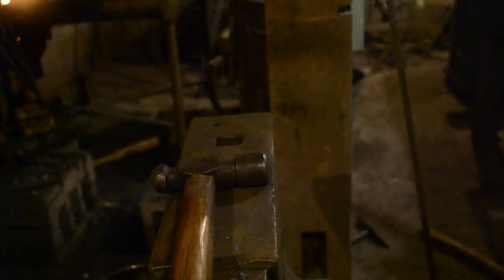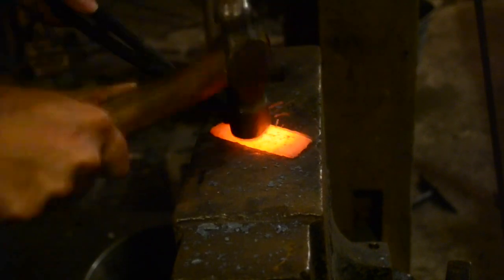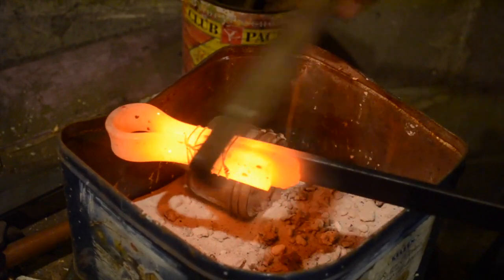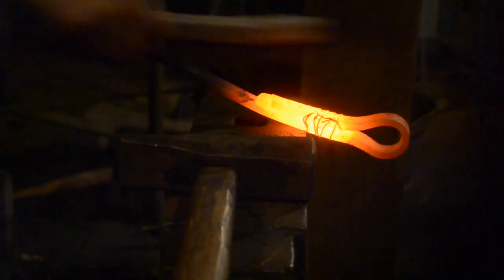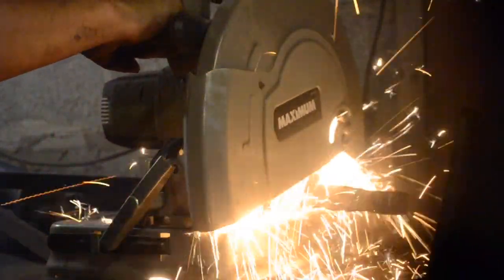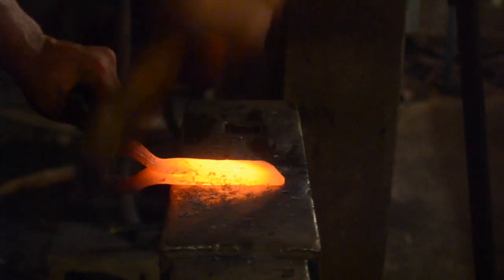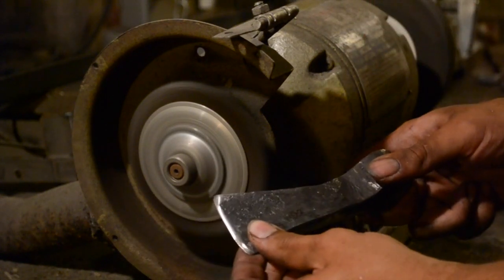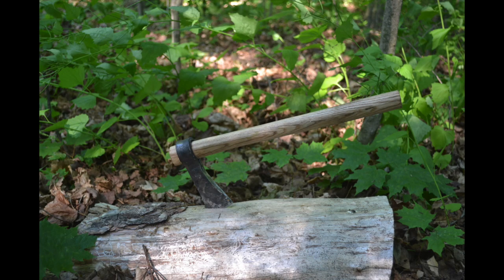A quick tomahawk/trade axe.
In which I forge a quick and dirty tomahawk.
The video quality drops during the forge welding bit as I had to film through a safety lens to protect my camera.

A fellow in the comments asked why historical steel is easier to weld than modern steel.
Historical steel contains a significant percentage of silica impurities. This silica acts a bit like the borax that I added as flux, essentially making the steel self-fluxing. Boring answer, but what have you.